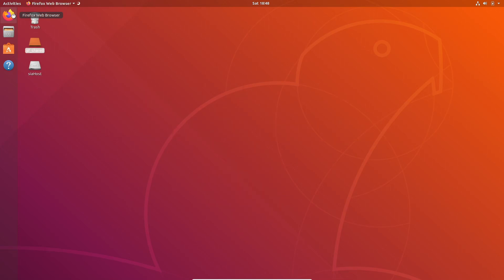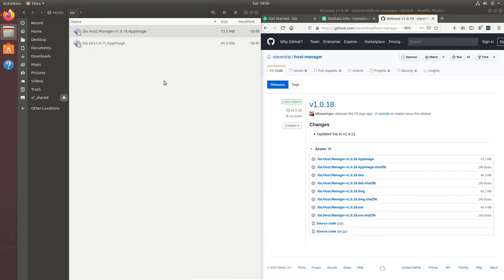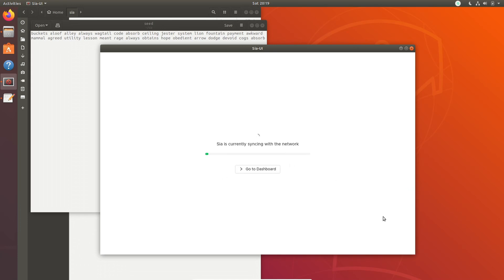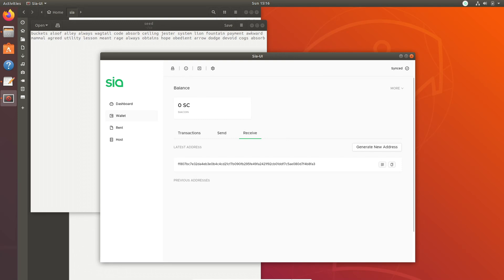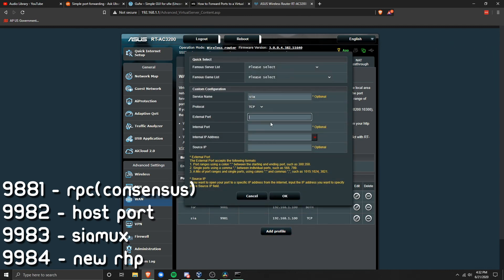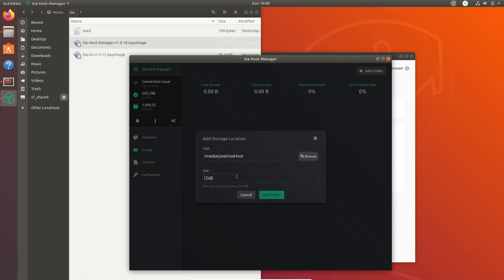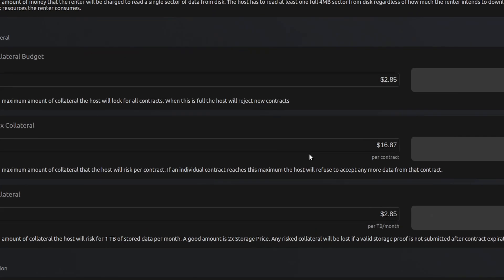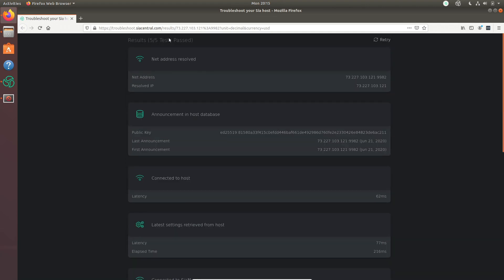Sia Hosting Tutorial[Ubuntu]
The Sia network is growing and making progress quickly, you can help the network and make some money by becoming a host.

Questions?